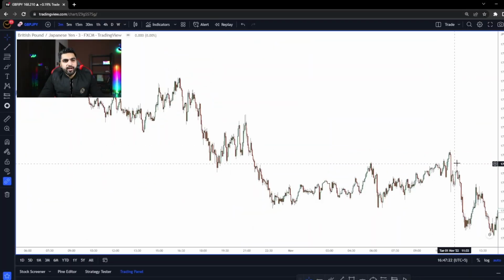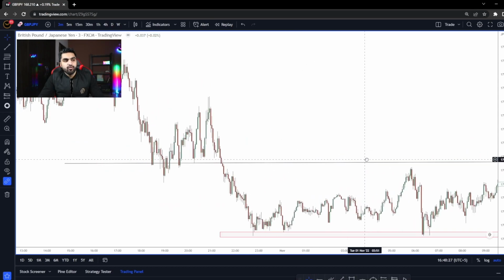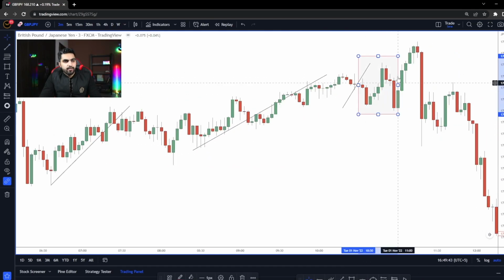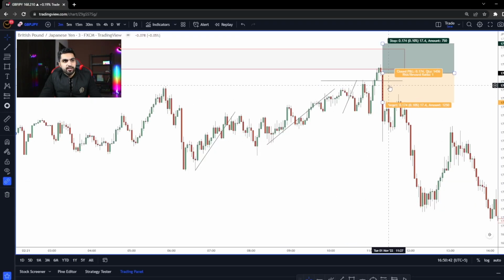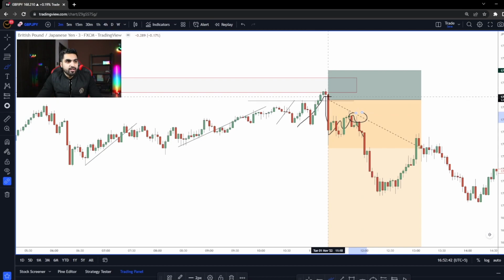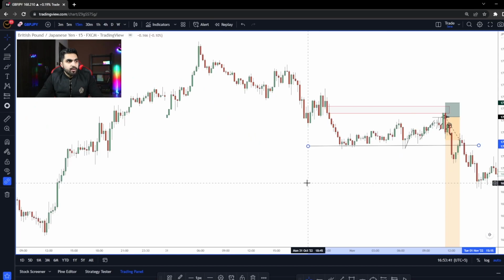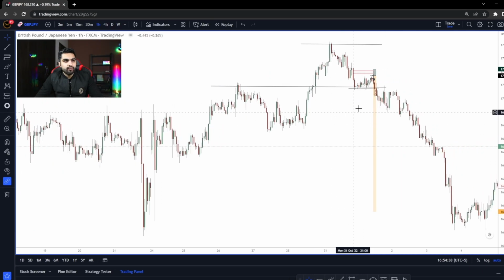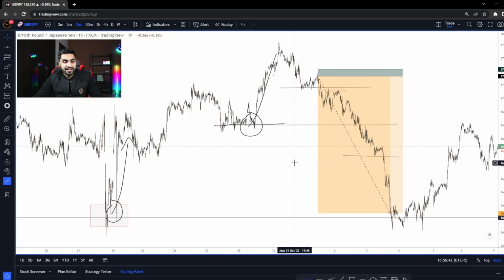Over $179,200 in Profits From Trading | Trading Strategy REVEALED | Forex Prop Firm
In this video, I breakdown the step by step trading strategy that my student has used to make over $179,200 in profits by taking just 2 trades on his $400,000 funded account. We deep dive into how he did only 2 trades and made over $179k profits withdrawal from his funded account, reasons on why he took those trades, what was his trading strategy and exit strategy.